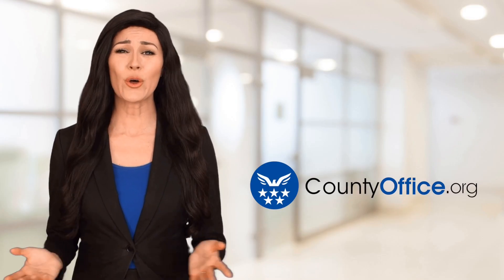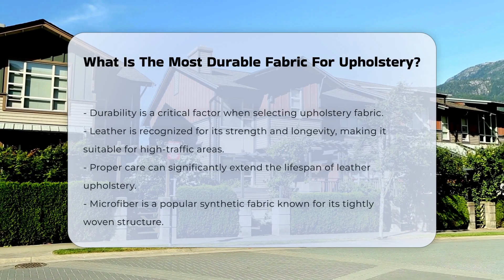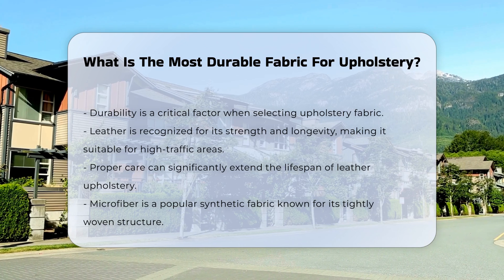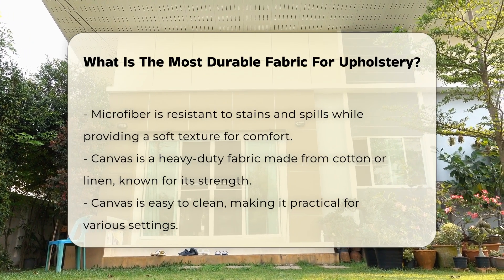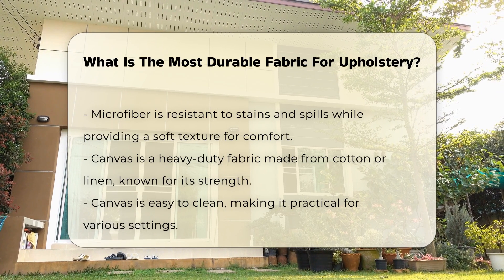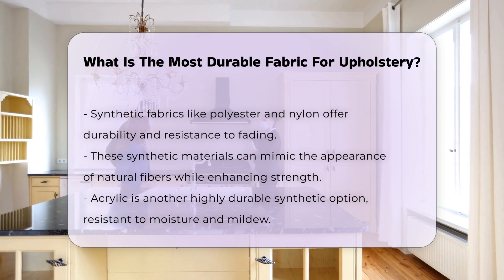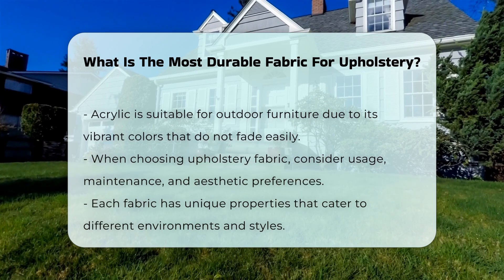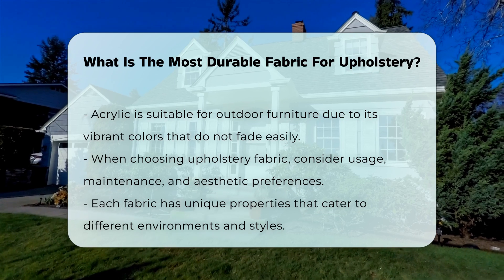What Is The Most Durable Fabric For Upholstery? - CountyOffice.org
What Is The Most Durable Fabric For Upholstery? When it comes to selecting the right upholstery fabric, understanding the various options available can significantly enhance your decision-making process. In this video, we delve into the most durable fabrics for upholstery, focusing on materials renowned for their strength and longevity. We will explore the unique properties of leather, which is celebrated for its resistance to wear and tear, making it an excellent choice for high-traffic areas. Additionally, we will discuss microfiber, a synthetic fabric that offers stain resistance and comfort, perfect for both style and practicality.

Canvas, known for its heavy-duty nature, will also be highlighted for its ability to endure heavy use while being easy to clean. Furthermore, we will cover synthetic fabrics like polyester and nylon, which provide durability and mimic the appearance of natural fibers. Lastly, we will touch on acrylic, a fabric that excels in moisture resistance and vibrant color retention, making it ideal for outdoor settings.

Join us as we guide you through the considerations of usage, maintenance, and aesthetic preferences when choosing upholstery fabric.